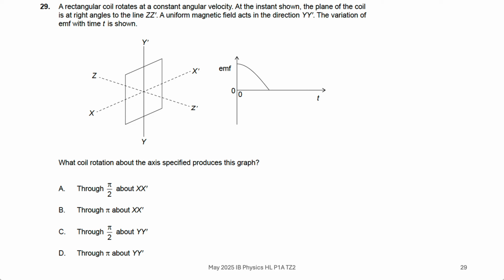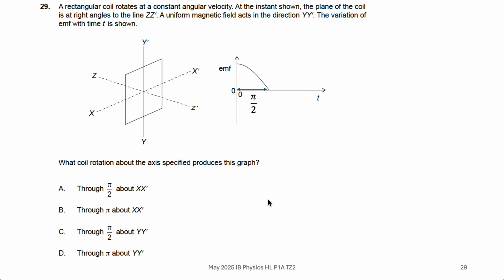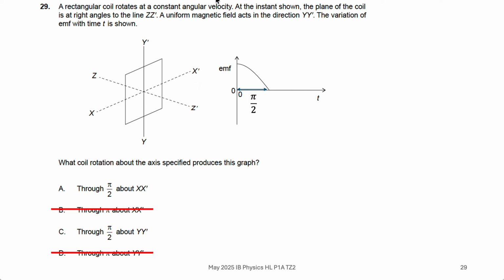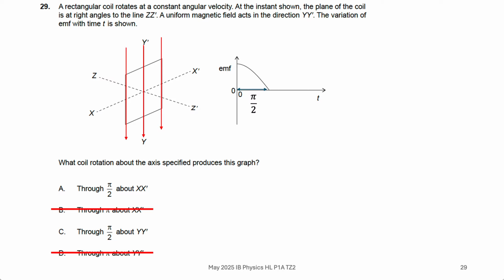May 2025 IB Physics HL P1A TZ2 Q29